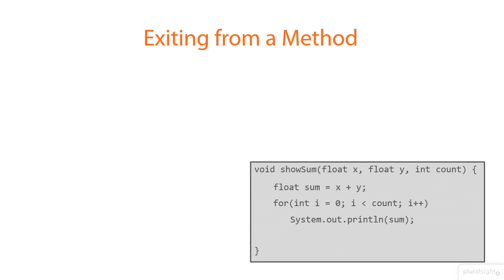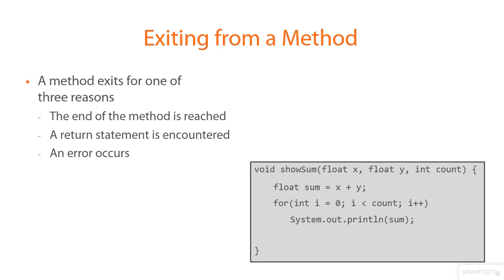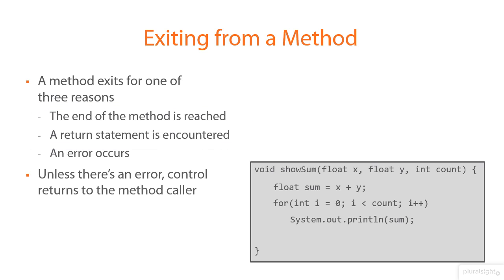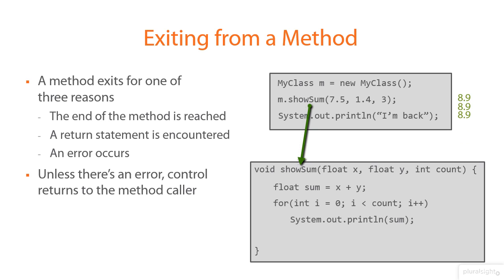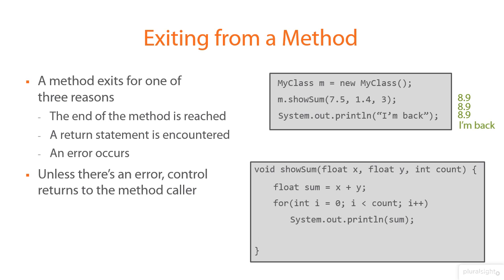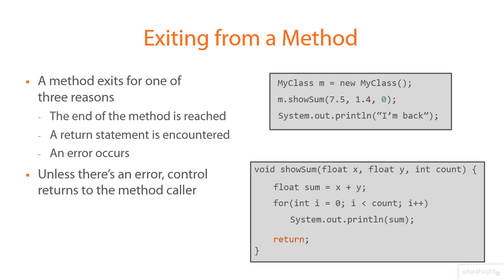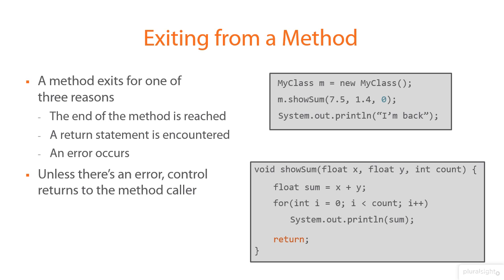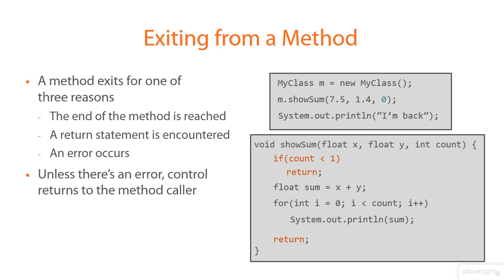Java_Tut_Beginner1- 47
Exiting from a Method